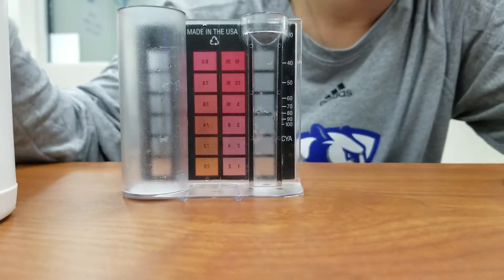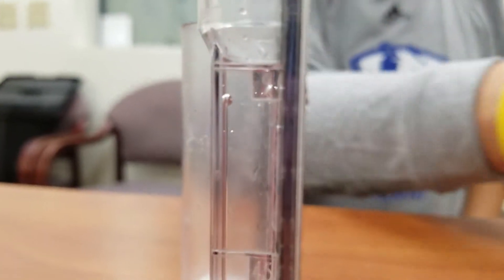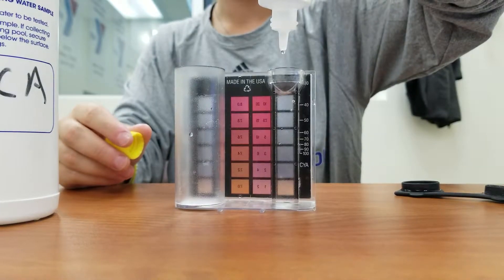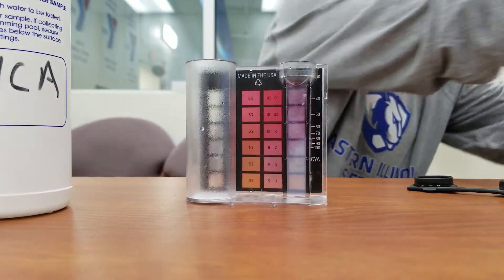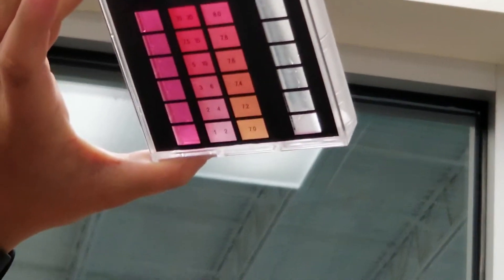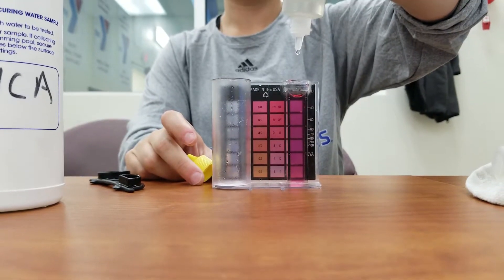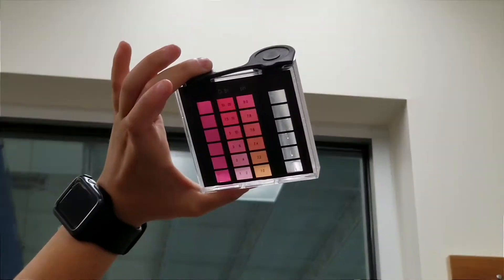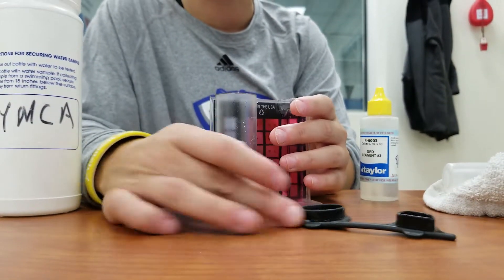Total Chlorine (Yellow Caps)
DPD's Used: r-0001, r-0002, and r-0003

1. Collect Sample of Water

2. Fill small tube up to 9mL

3. Add 5 drops of r-0001

4. Add 5 drops of r-0002

6. Cap, invert and read the shade of pink on the comparator. Record this value for FCL (Free Chlorine.

7. Using the same sample, add 5 drops of r-0003.

8. Cap, Invert and read the (now darker) shade of pink on the comparator. Record this value for TCL (Total Chlorine).

9. Subtract FCL from TCL (step 8 - 6). Record this as CC (Combined Chlorine).

The CC should not exceed 1ppm. If it is higher than 1ppm, we need to shock the pool.